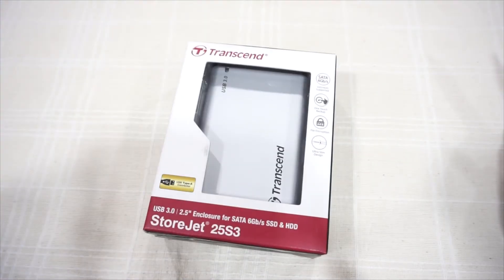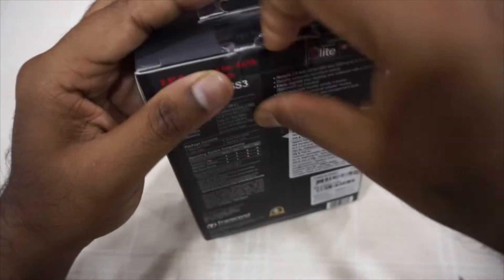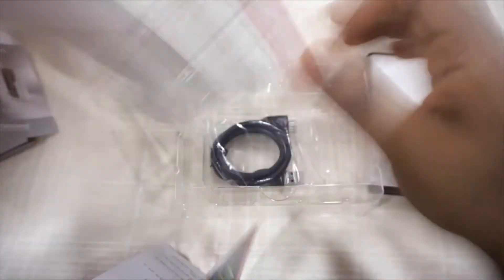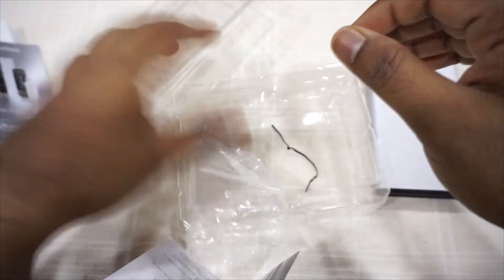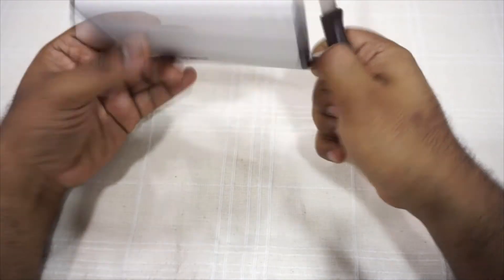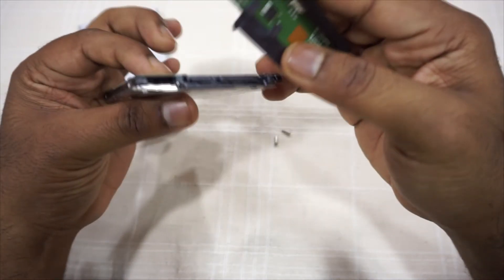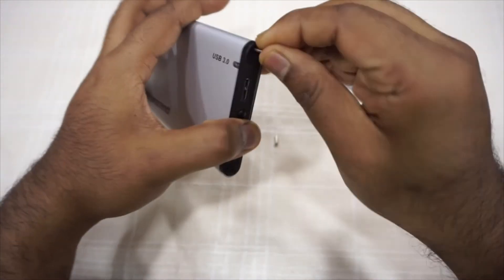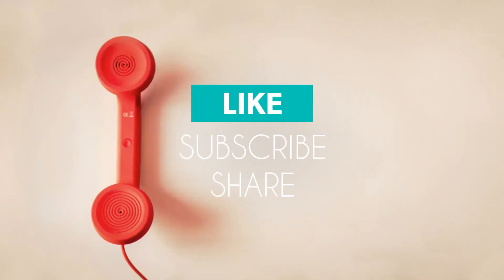Build Your Own External SSD For Cheaper & Faster (D.I.Y)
DIY: How to use an old SSD as a portable USB-Drive homemade external hard drive
If you've upgraded your PC or laptop its old hard drive will likely be going spare. Here's how to turn an old hard drive into a portable USB drive.

Transcend 2.5" Portable USB 3.0 HDD Enclosure Casing

Samsung 850 EVO 250GB 2.5-Inch SATA III Internal SSD (MZ-75E250BW)

Few of the Honouree Mentions

Lenovo E320
(AMD E2-9000 RADEON R2 7TH GEN/4GB/1 TB/15.6"/WIN10/)

Lenovo 320E
(6th Gen Core i3-6006U/4GB/1TB/DOS/Integrated Graphics)

Lenovo IP 320S 80X400FUIH 14-inch Laptop

Lenovo IdeaPad 520S-14IKB

MacBook Air

MacBook Pro 2018 Touch

Earphones

Best Mobile in 2018

LG V30

Nokia 8

Oneplus 5T

Moto 5s Plus

10 or D

Tablets

Ipad 128GB

Best Power Bank

MI 20000 mAH Fast Charging

Tp Link Power Bank mAH10000

Lenovo 13000 mAH

My Cinematography  Tools (Best Tech For Youtuber)

Best Camera for shooting videos

Sony A6000

(Single Lens)
(1+1 Lens kit)

Sony RX100M4

Best Tech Back-Pack

Targus Grid Advanced

Targus Grid Essential

Targus GRID Premium

Razer Rogue Backpack

Razer Polyester 13.3